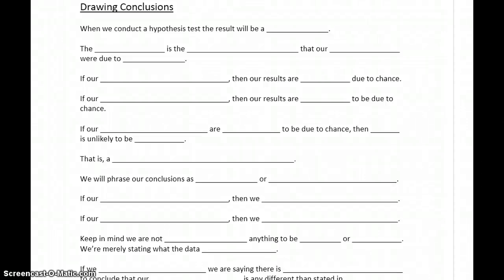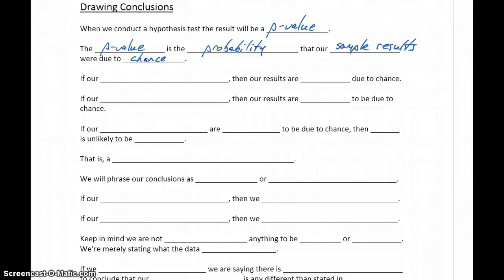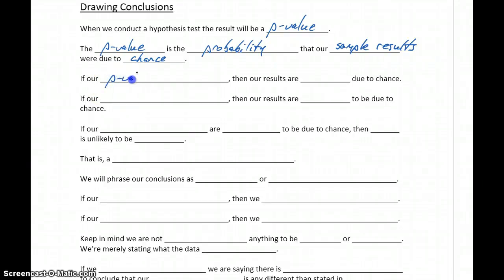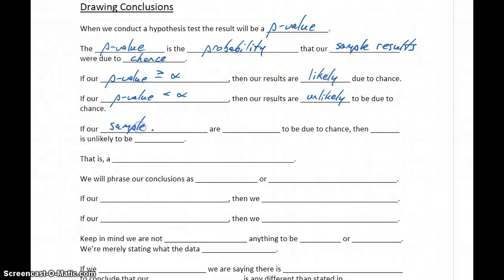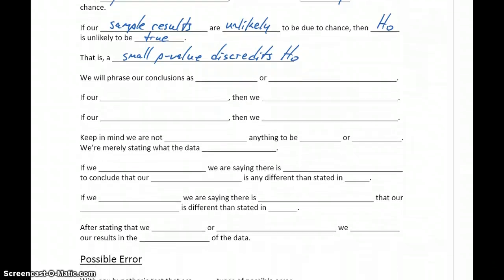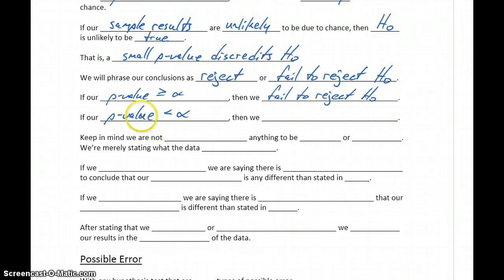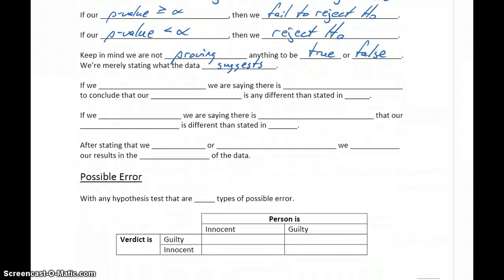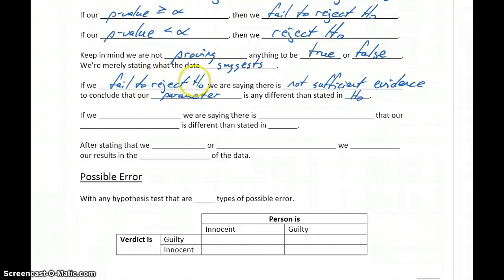Statistics Hypotheses, Significance, & Error Part 3 - Drawing Conclusions